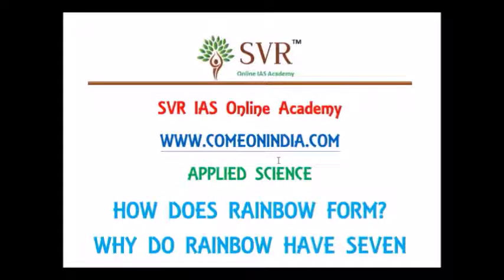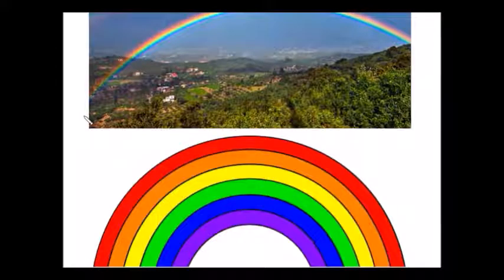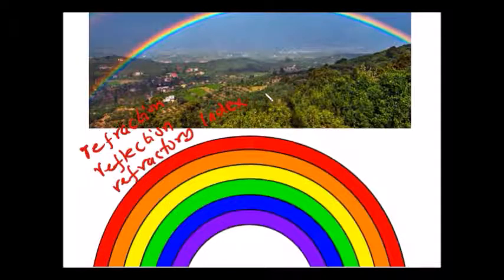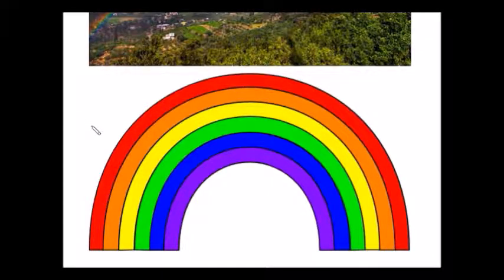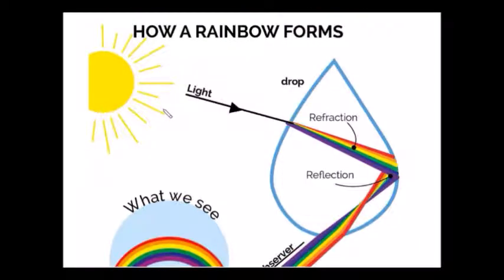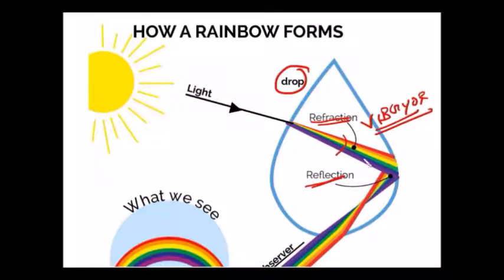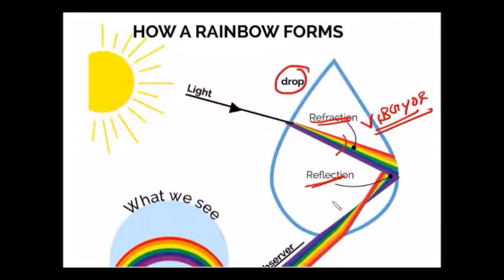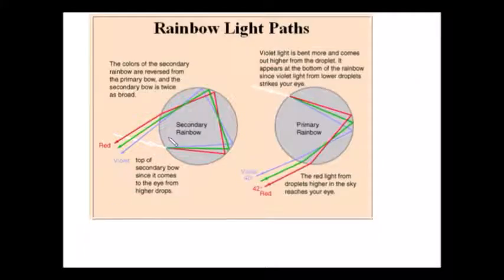TARGET IAS 2016 BATCH PRELIMS ONLINE VIDEO LECTURES APPLIED SCIENCE HOW DOES RAINBOW FORM?